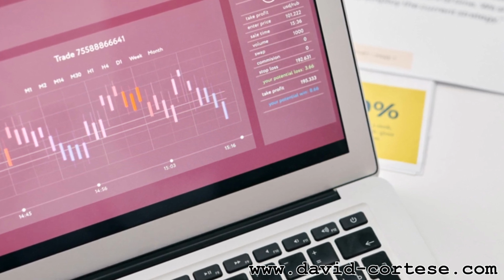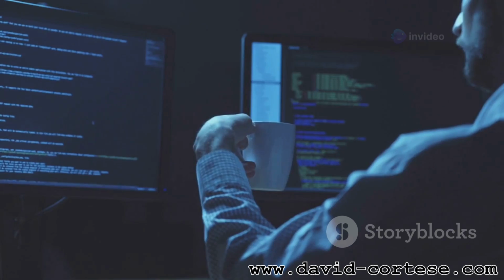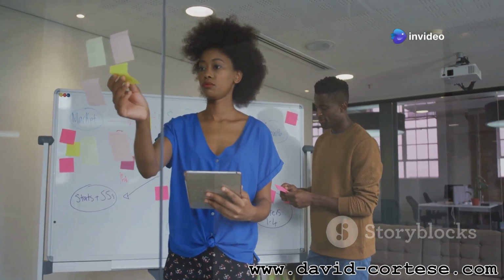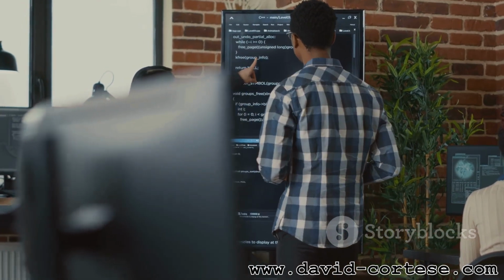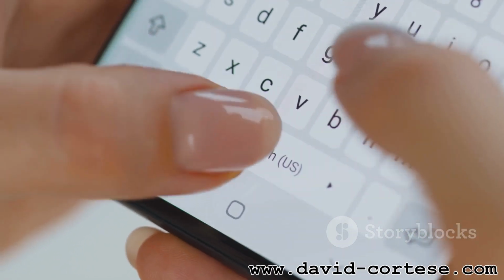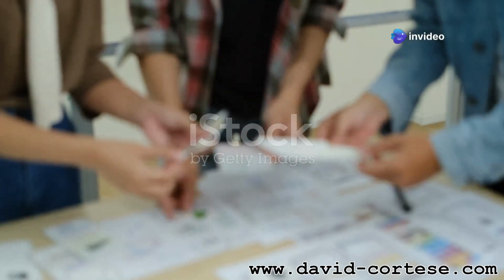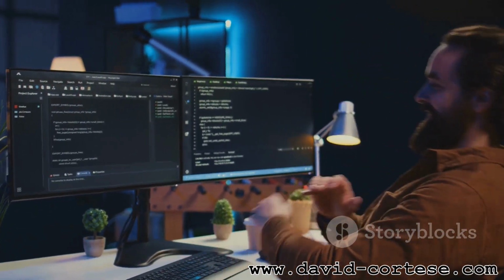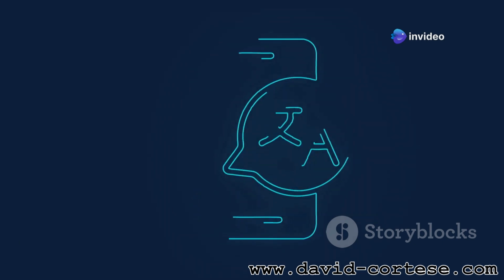How to Develop a Successful App: Tips & Tricks!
Unlock the secrets to creating a successful app with our latest video, "How to Develop a Successful App: Tips & Tricks!"
Whether you're a beginner or an experienced developer, we share essential strategies, from market research and design principles to effective monetization techniques.
Discover how to build an engaging user experience, navigate the app development process, and optimize your app for app stores.
Don't miss out on these expert tips that can take your idea from concept to reality!

OUTLINE:

00:00:00 Apps Are Everywhere!
00:00:32 What's Your App About?
00:01:03 Make it Easy and Fun!
00:01:38 Code, Test, Repeat!
00:02:11 Is Your App Ready?
00:02:41 Marketing Your App!
00:03:10 Updates and Improvements
00:03:43 Apps That Made It Big
00:04:18 Your App Journey Starts Now!